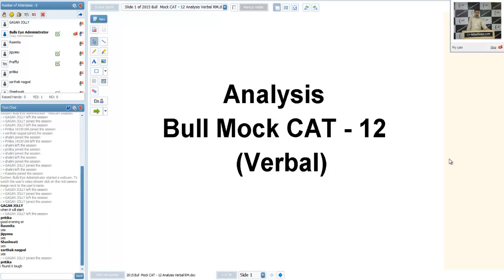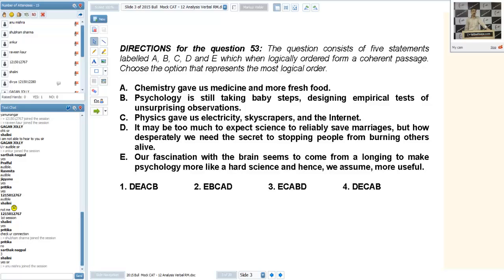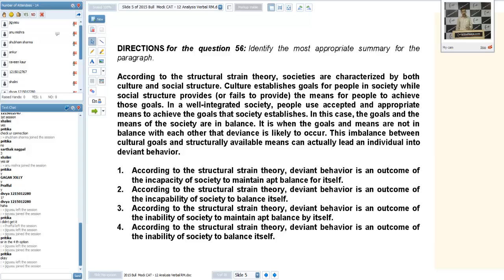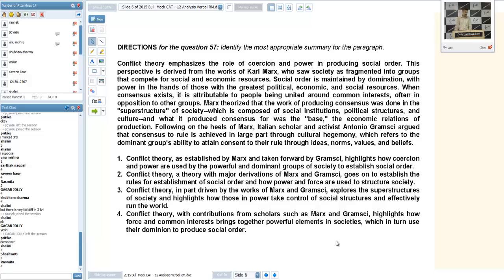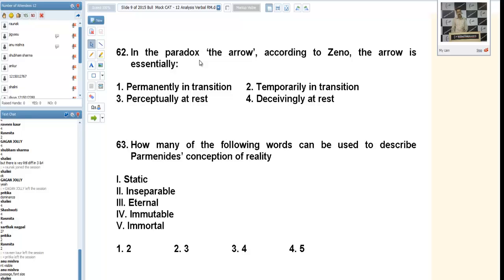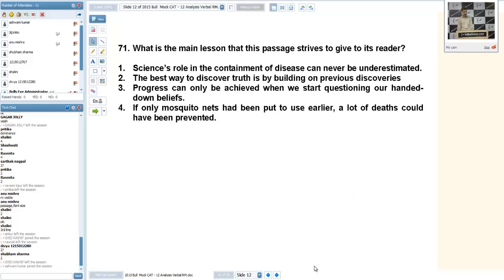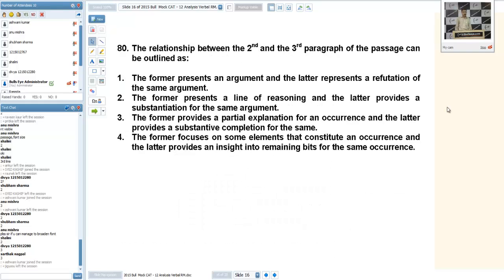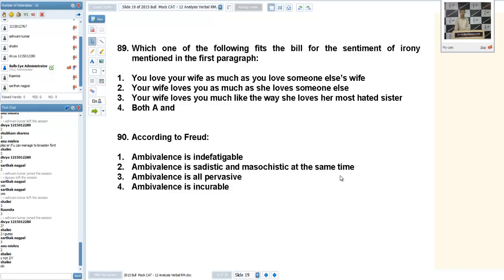Analysis - Bull Mock CAT 12 (Verbal)